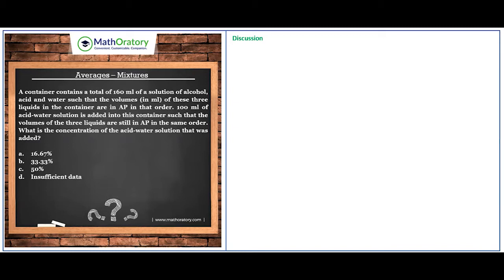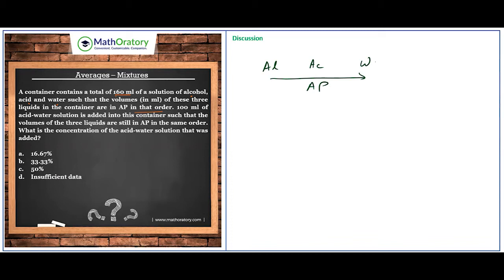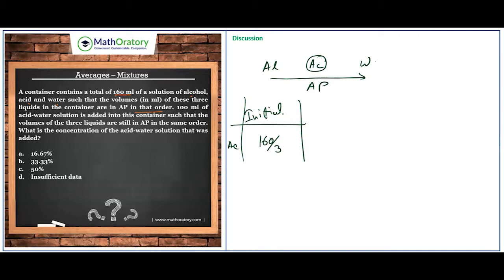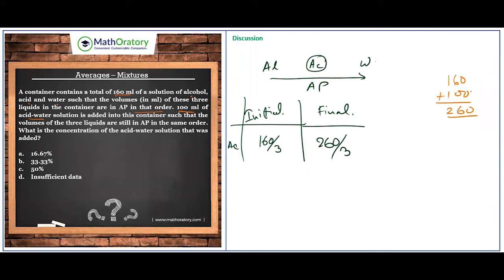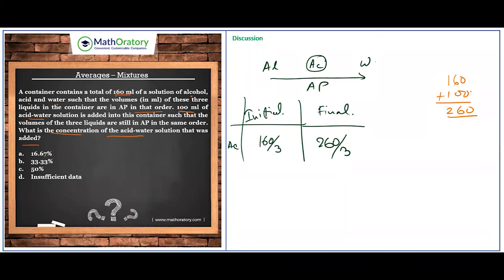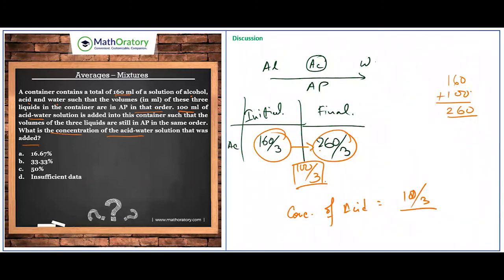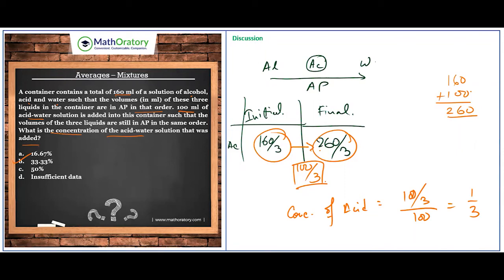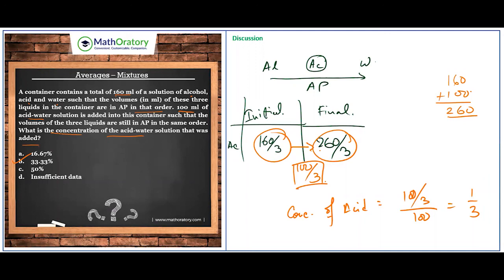Averages in Arithmetic Progression | QA CAT | Use of Arithmetic Mean in AP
The middle term of any AP is the average of the series. Everyone knows this simple fact, but these type of questions help us understand the significance of its application

The video is part of an FB Live session conducted by MathOratory and hosted by Mr. Soumya Chakraborty, QA CAT Perfect Score Holder.

We have explained every concept that you need to know from the very basics in our classes. Also each and every concept have been properly explained in applications into problems.
We have put up MORE than 90 LESSONS for FREE and some more LIVE session recordings for you to check in a TRIAL.

to get in touch with us.
If you are a CAT or a GMAT aspirant, we have a host of Comprehensive or Customizable courses, which will suit your preparation needs.